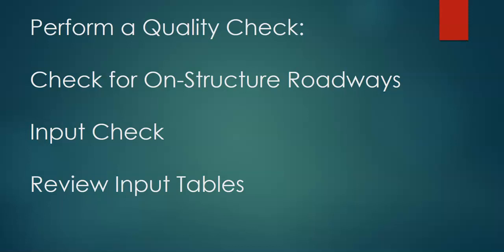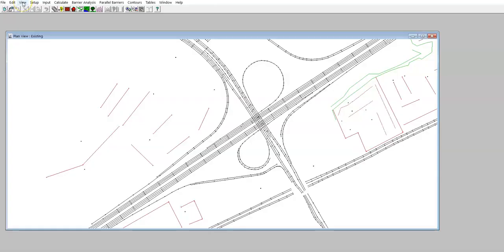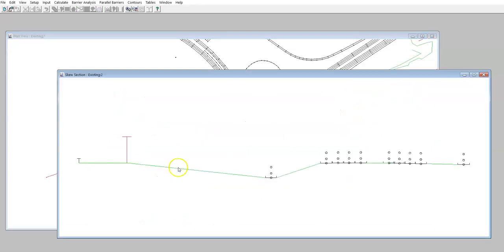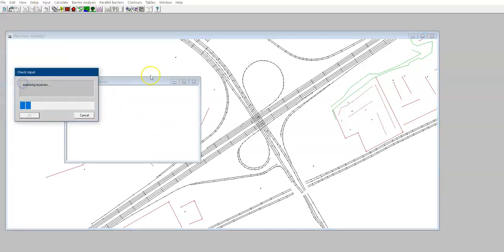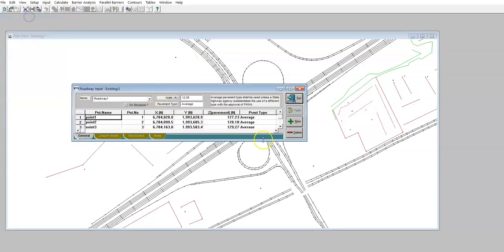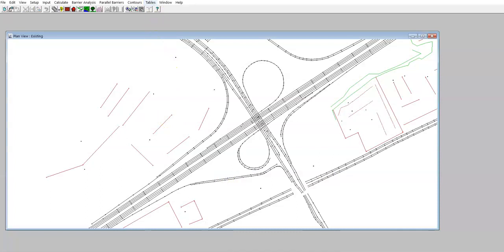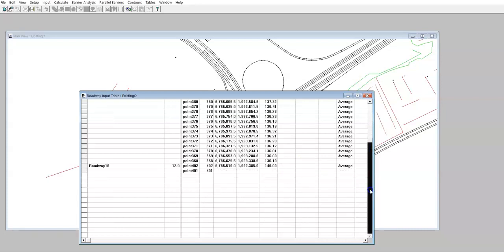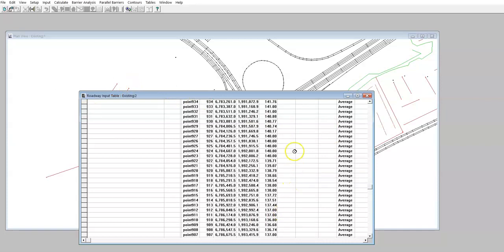FHWA Traffic Noise Model Ver 2.5 (TNM 2.5) Coding Part H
TNM project quality checks